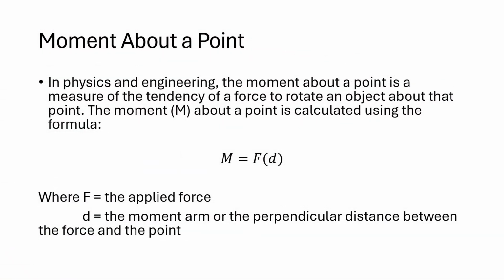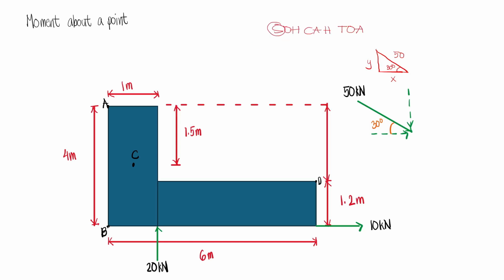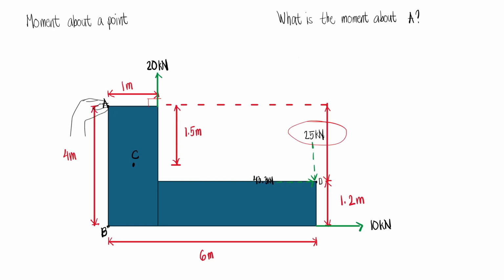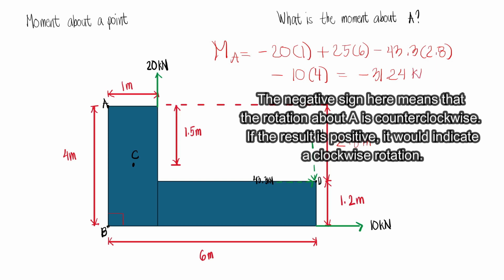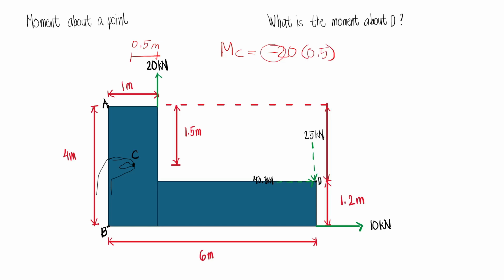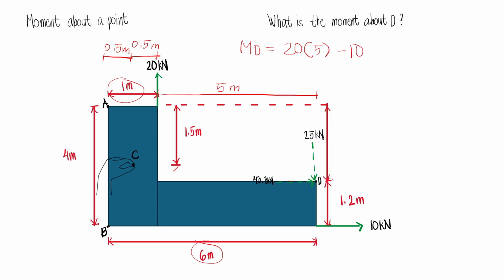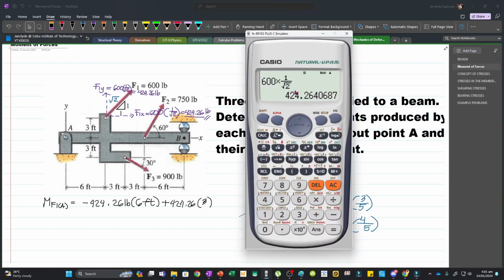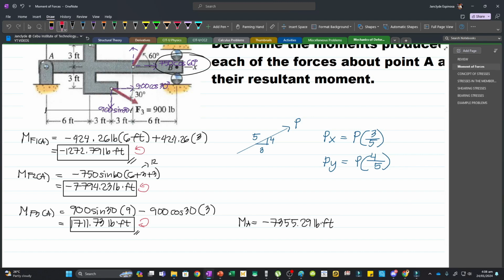Moment of a Force about a Point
Three forces are applied to a beam. Determine the moments produced by each of the forces about point A and find their resultant moment.

Three forces F1, F2, and F3 are applied to a beam as shown in the figure. Determine the moments MA1, MA2, and MA3 about point A produced by each of the forces.

Find the moment about point A.
Find the moment about point B.
Find the moment about point C.
Find the moment about point D.